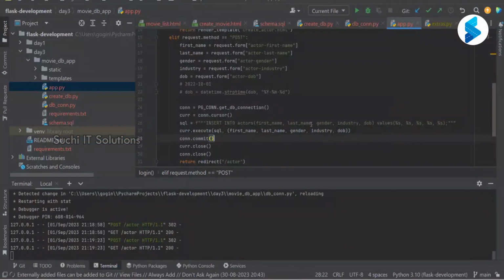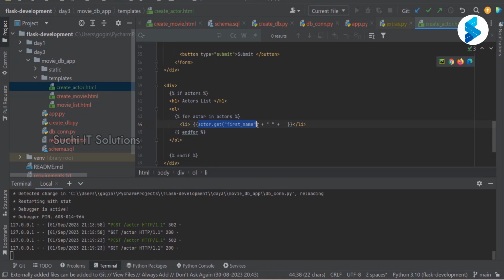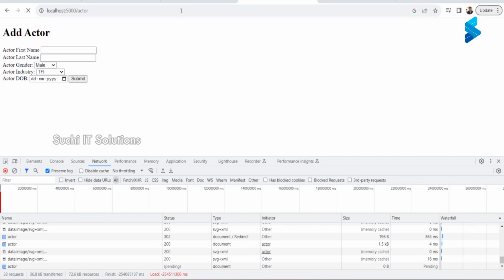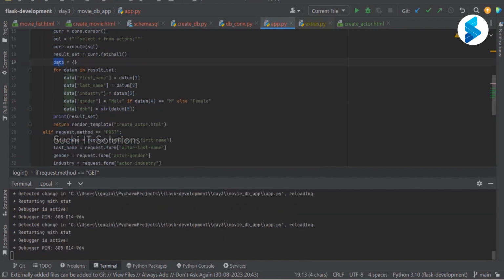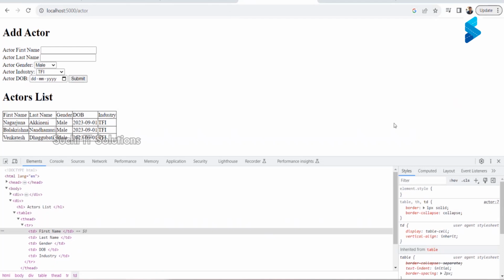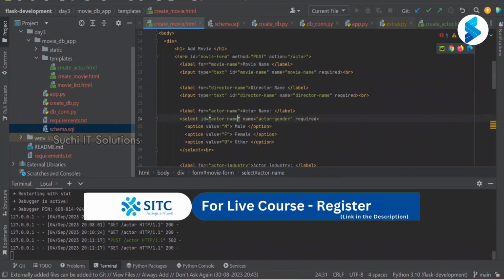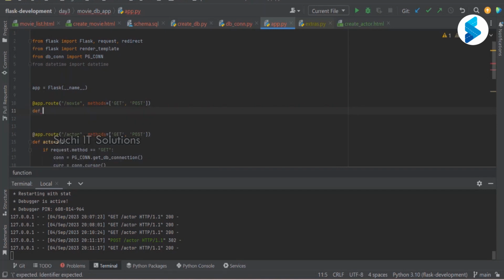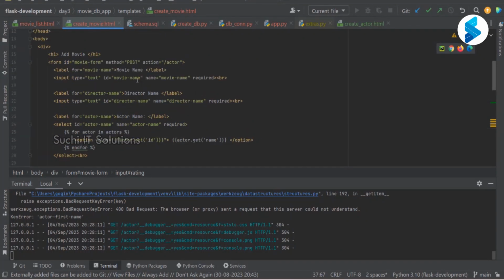72_Retriving in Python Part 1 | Python Full Course | ‪@suchiit‬